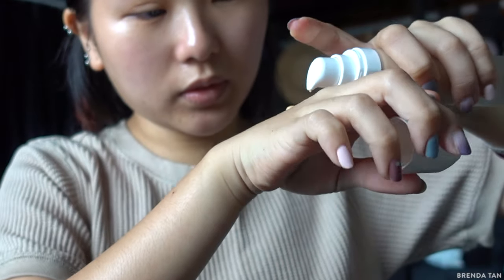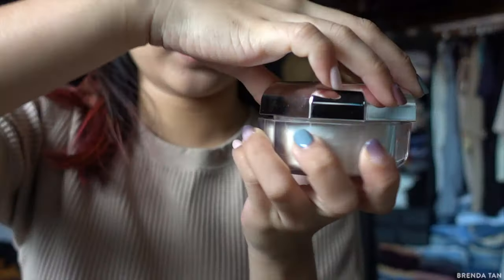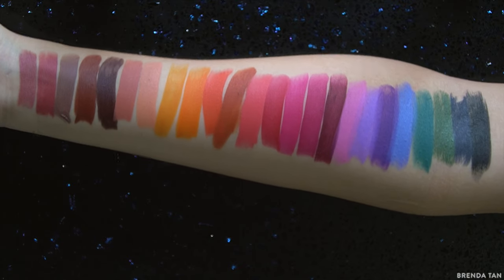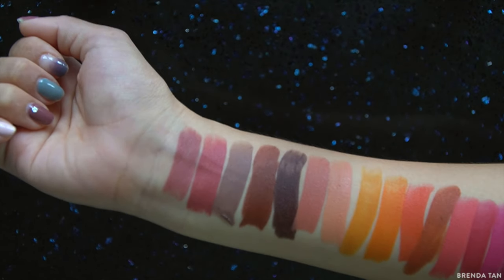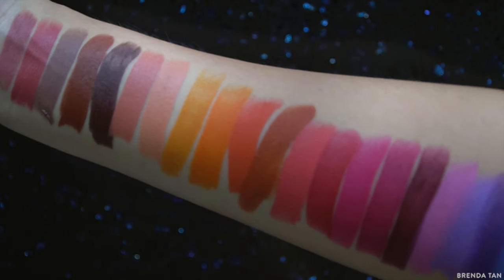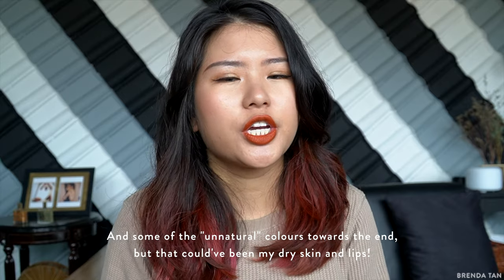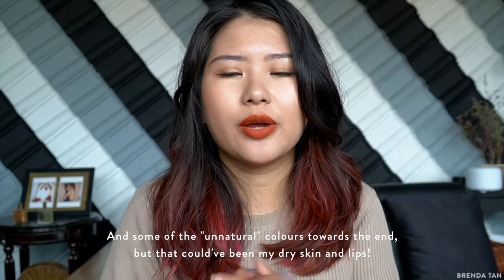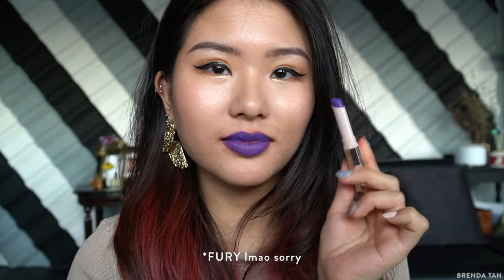EVERY SHADE OF FENTY MATTEMOISELLE PLUSH MATTE LIPSTICK | swatches & review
Swatching all 24 shades of the Fenty Beaurty Mattemoiselle Plush Matte Lipsticks!
happy lipstick day ya'll!!! which one do you like the most? let me know!

» HAVE U SEEN THESE THO?

» MY PASSION PROJECT

I run an online store for vintage and contemporary jewellery sourced worldwide that I personally source, curate and shoot!!
☞ gomargaux.net
☞ @gomargaux on instagram

▻ Music ◅
birocratic - man cheeney